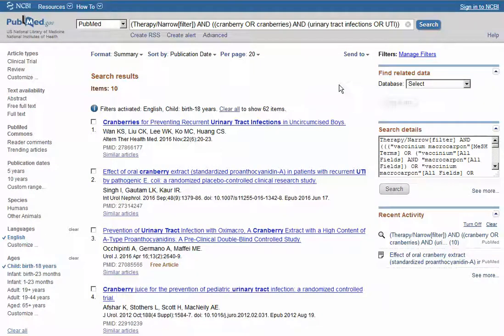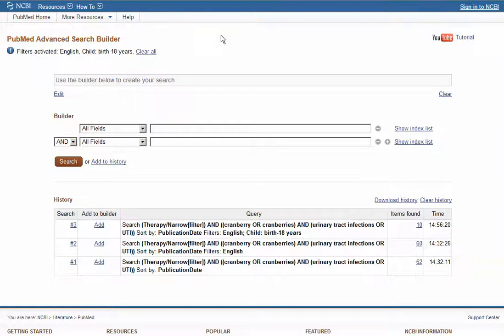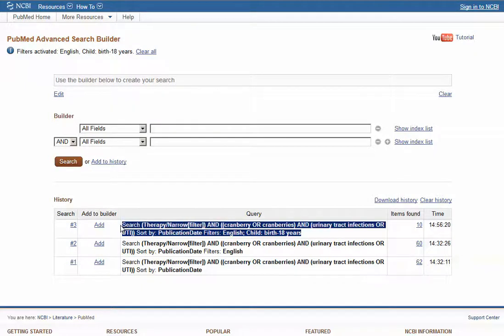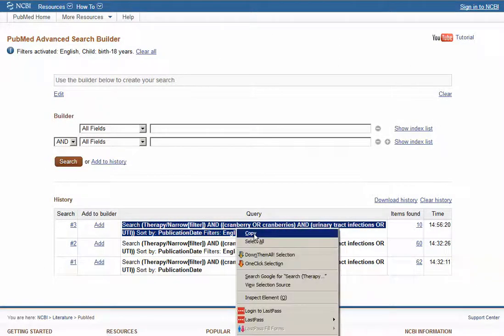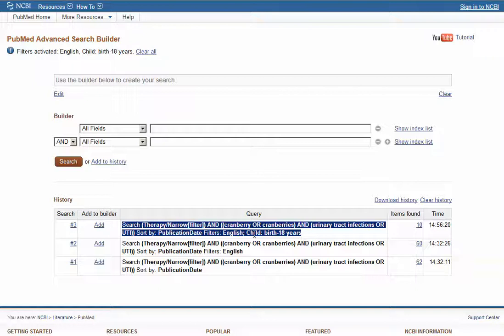PubMed Search Strategy